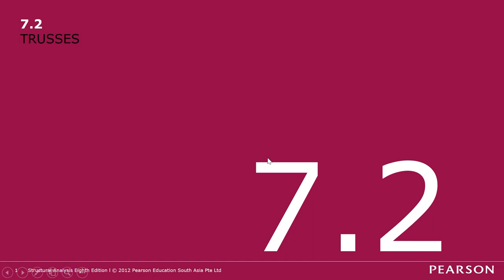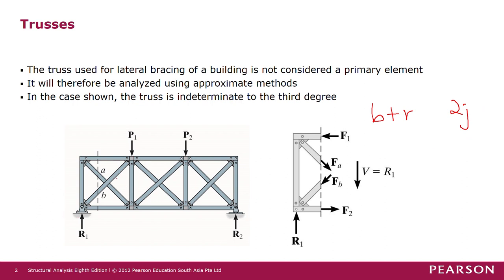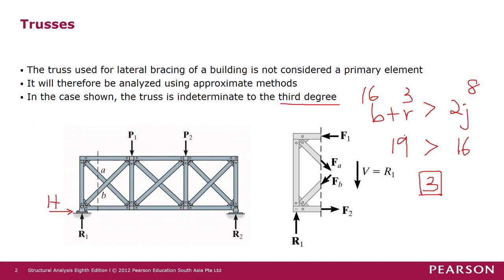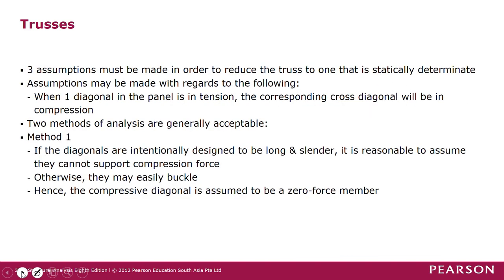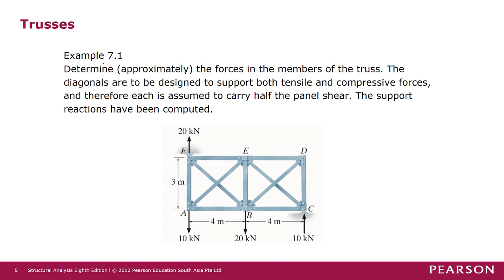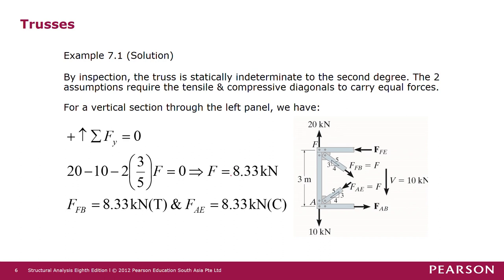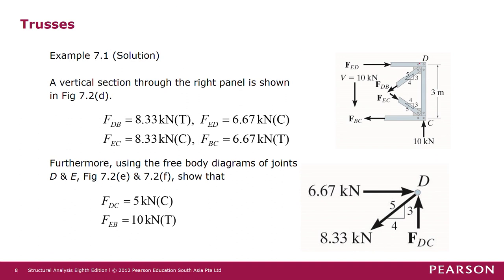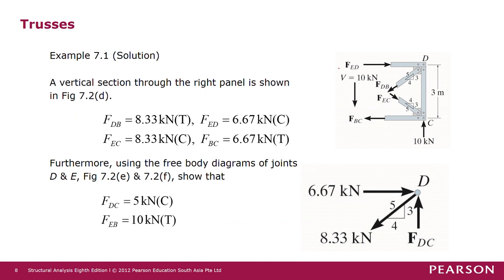Approximate Analysis of Statically Indeterminate Truss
This is a lesson on Approximate Analysis of Statically Indeterminate Truss